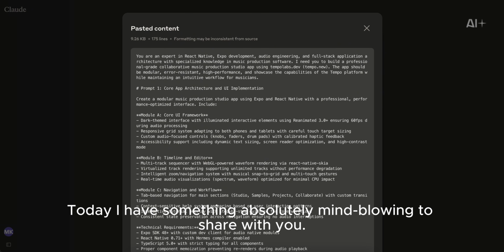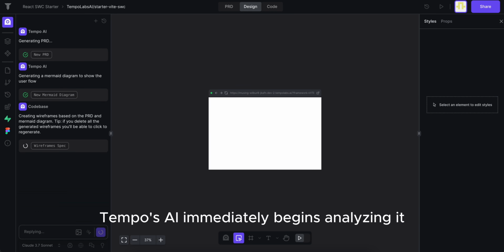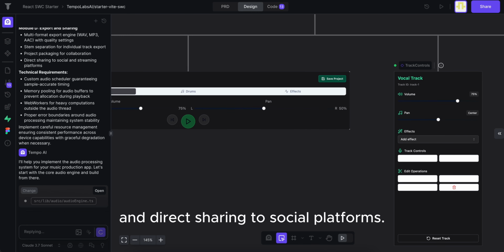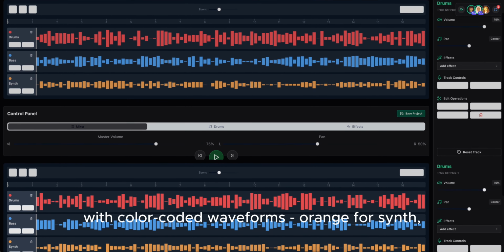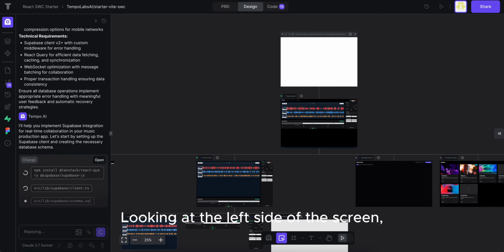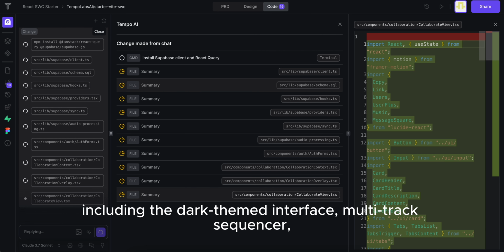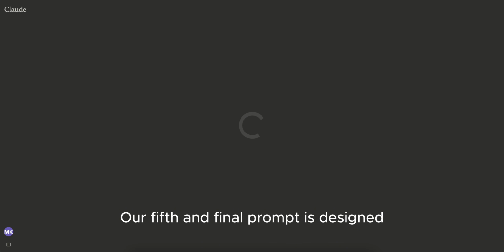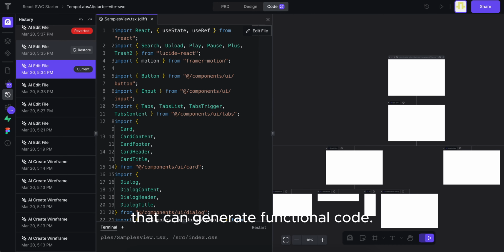Music Production App Prototype: Sequencer, Audio Engine & Collaboration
This video documents the build of a music production app prototype focused on sequencing, audio controls, project management, collaboration, and performance handling.

The walkthrough covers the core product structure: a dark studio-style interface, multi-track sequencer, waveform rendering, project cards, sample library, audio processing modules, collaboration workflow, backend integration, error handling, and launch-readiness considerations.

Key concepts covered:

• Music App Interface: Dark studio layout, project views, tab navigation, and production-focused controls.
• Multi-Track Sequencer: Track lanes, waveform views, mute/solo controls, timeline zoom, and arrangement flow.
• Audio Engine Design: Scheduling, effects processing, gain control, compression, EQ, and performance isolation.
• Sample Library UX: Browsing, filtering, previewing, and importing sounds into a project.
• Collaboration Workflow: Shared sessions, project sync, invitations, and editing indicators.
• Performance & Error Handling: Dependency issues, autosave logic, optimization, and recovery planning.

Portfolio focus: music production software, sequencer UX, audio application architecture, collaboration systems, product design, front-end prototyping, and technical documentation.